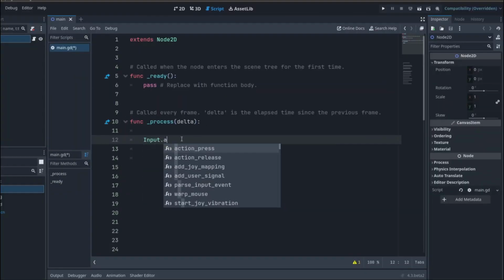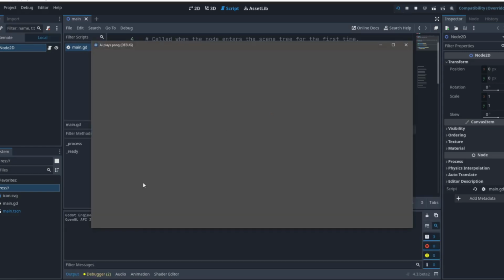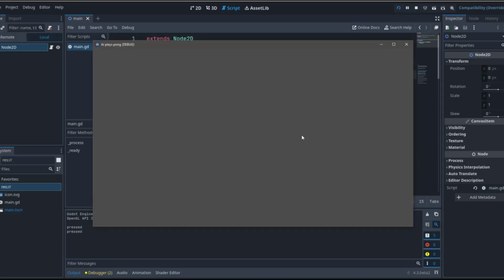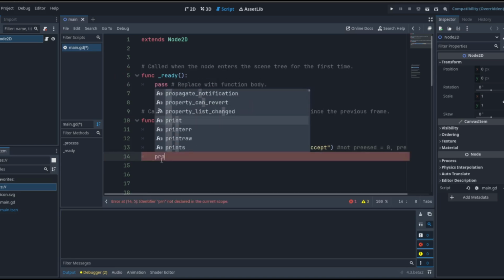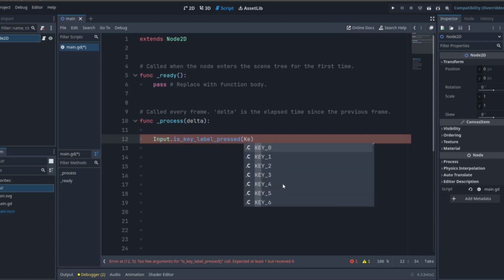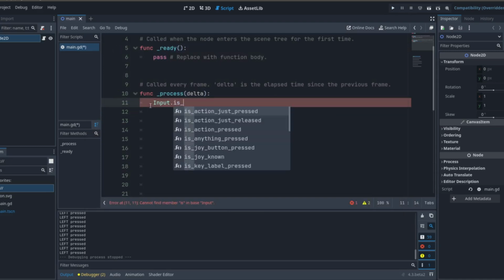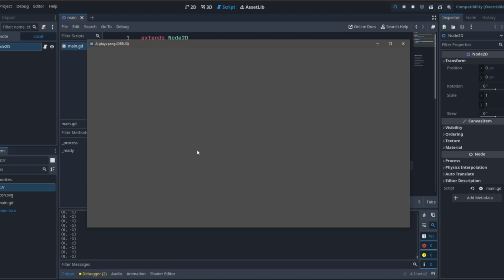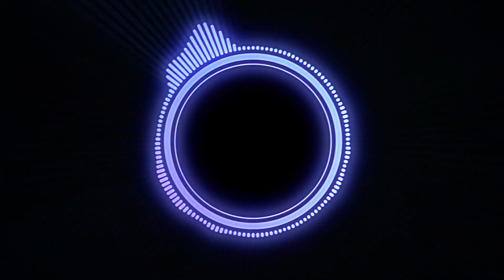All about Input in Godot 4